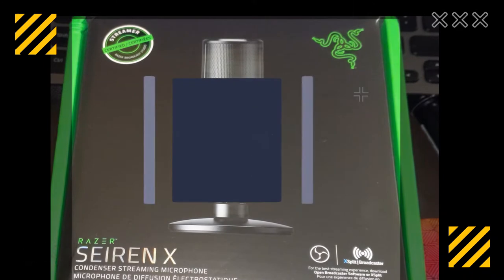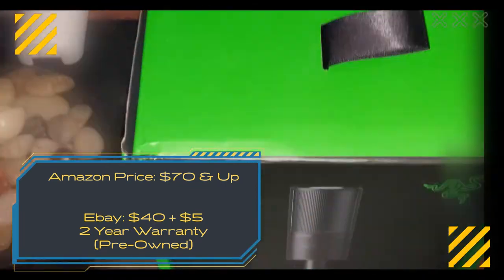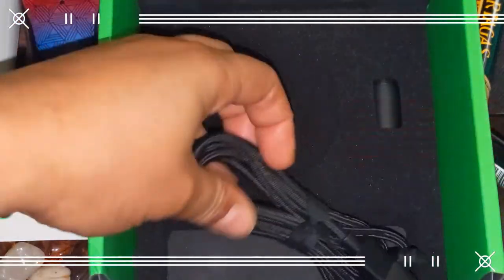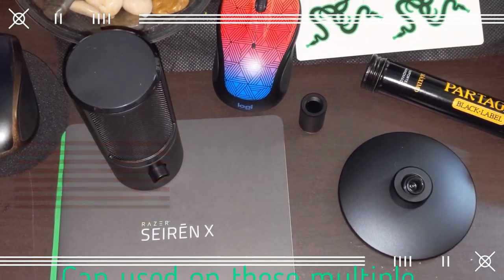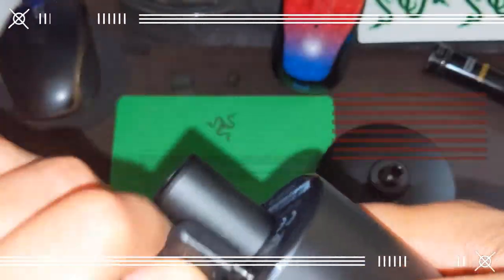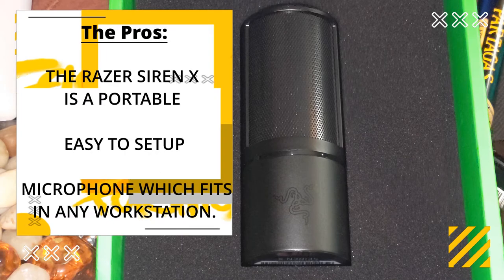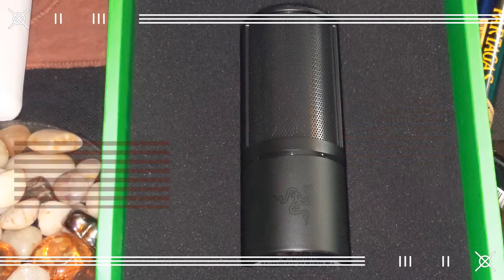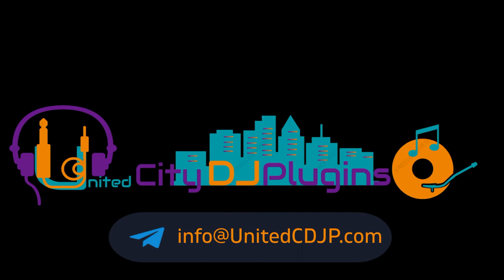Razer Siren X (2020 Review WaveForm Test)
Music Samples used from Artist , Ghost Poet

Peanut Butter Blues and Melancholy Jam Album

Finished I aint

Us Against Whatever

Mixed by DJ Tio-Johnny

Video of Contents:

1. Razer Siren X Introduction: 0:25

2. Ebay Deals: 0:42

3. Open Box Details: 1:02

4. Application & Console: 1:46

Can use iPhone 8 with the latest version of iOS.
Xbox One Only 3.5mm jack headsets use an USB 3.5 Adapter

PS4 & PS5

5. Sound Waveform Test: 2:23

6. Pros & Cons: 2:46

7. Mic Boom Bundle: 3:25

8. Follow us @ 3:42

THIS MICROPHONE WAS RELEASED IN JUNE OF LAST YEAR SO YOU WHY AM I REVIEWING THIS MICROPHONE IN 2020?

AMAZON HAS THIS MIC FOR $70 AND CHANGE.

HOWEVER, I PURCHASED THIS MIC @ EBAY FOR ONLY $40 PLUS $5 FOR THE 2 YEAR WARRANTY .

eBay Razer Siren X links:

THE SIREN X IS A LIGHT WEIGHT, EASY TO SETUP, PORTABLE , SUPER CARDIOD MIC WHICH HAS MULTIPLE DIRECTIONAL PATTERNS.

WITH THE SOUND MIC TEST AND THE OVERVIEW OF THE SIREN X,

TO DEMONSTRATE THE SOUND AND PERFORMANCE OF THE SIREN X OR ANY MICROPHONE YOU MAY OWN, VISIT EITHER WEBSITE AND TEST THE WAVEFORM.

WebCamMicTest.com

IF INTERESTING IN BUYING THIS MICROPHONE , I RECOMMEND THIS BOOM MIC BUNDLE WHICH IS ON SALE FOR :